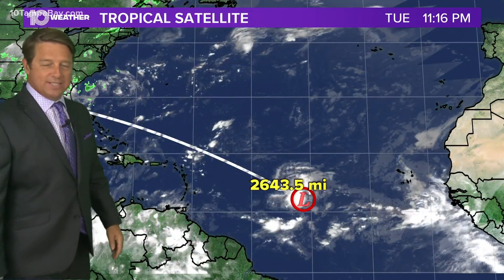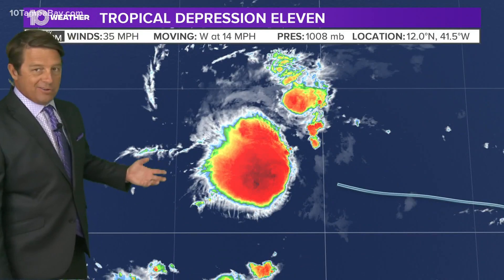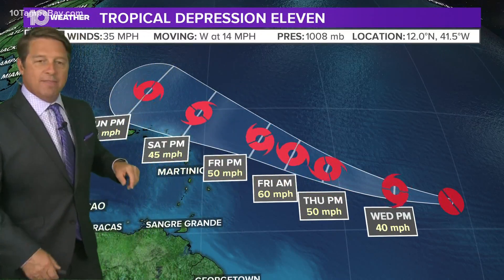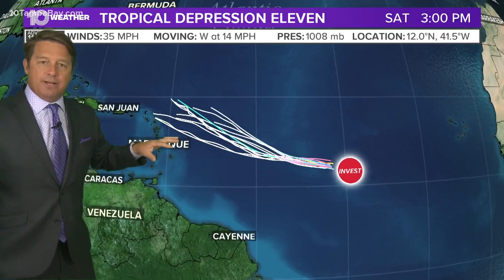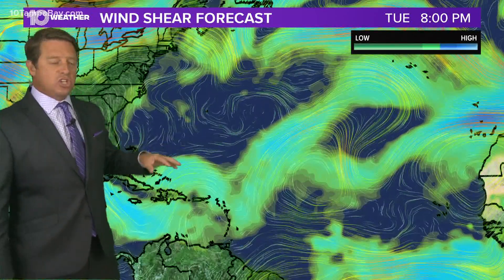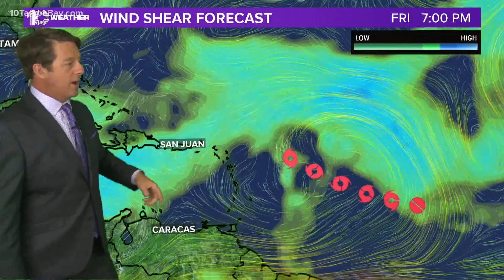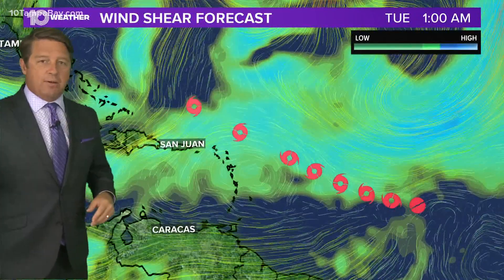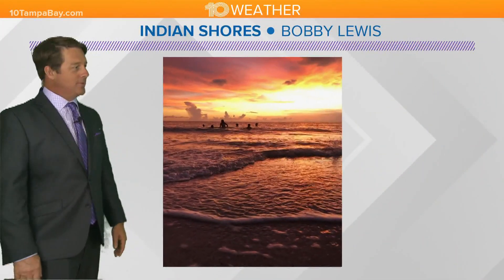Tropical Depression Eleven forecast to strengthen in the Atlantic: 11 p.m. Tuesday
(Forecast as of 11 p.m. Tuesday)

The 2020 Atlantic hurricane season continues with its newest member: Tropical Depression Eleven.

The system, which was monitored as Invest 95-L, is located about at least 900 miles west-southwest of the Cabo Verde Islands.

In the short term, environmental conditions are expected to become better for additional development, and hurricane center forecasters saw enough organization Tuesday to begin issuing advisories on the system.